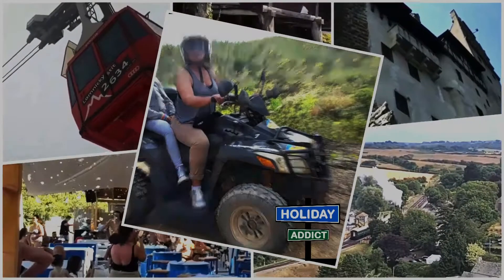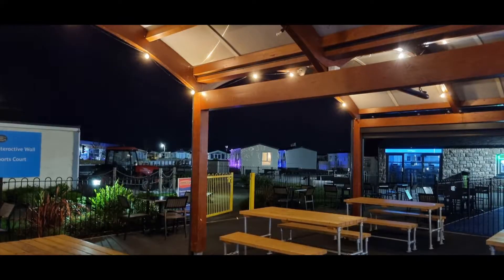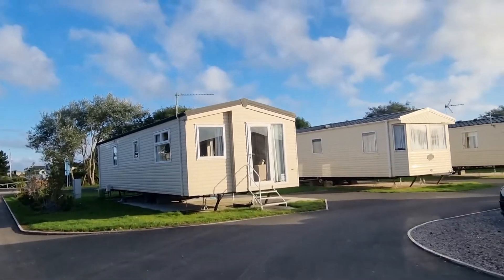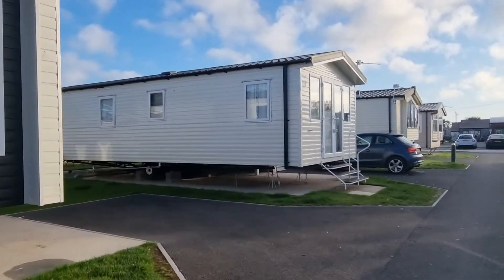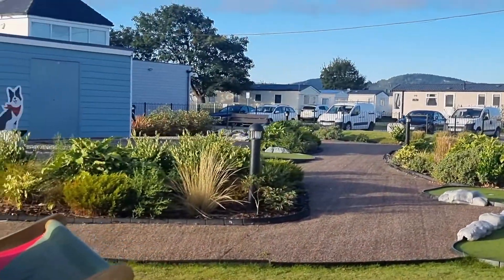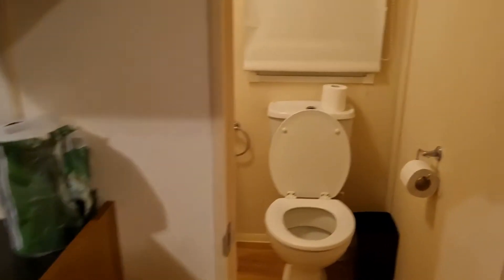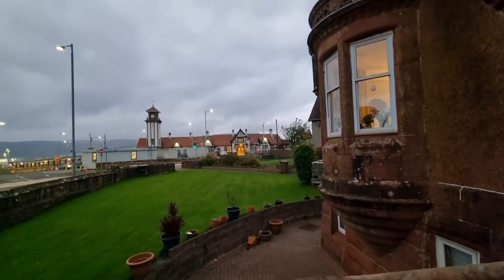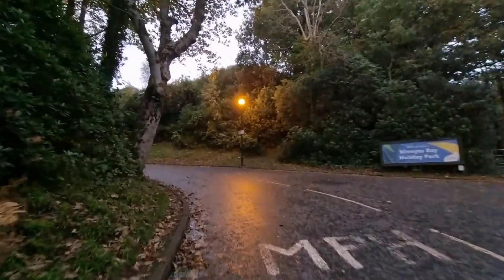The Sun £9.50 holiday. What is like?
In this video, I will share my experience of booking £9.50 Sun holiday and what is like when you are in  holiday park.